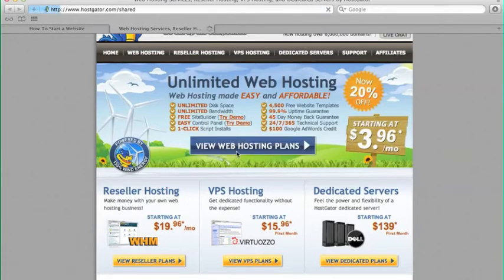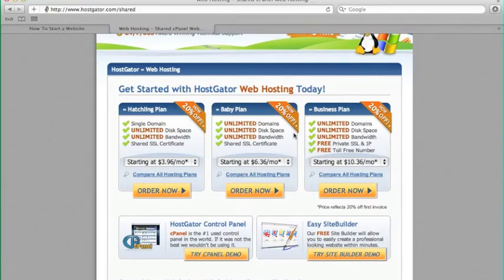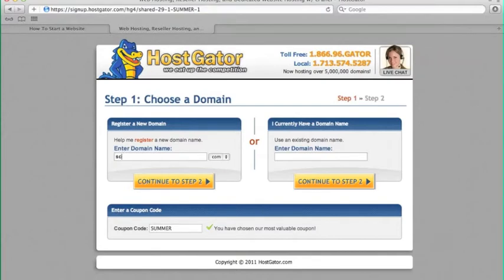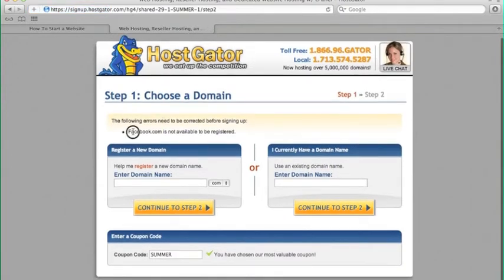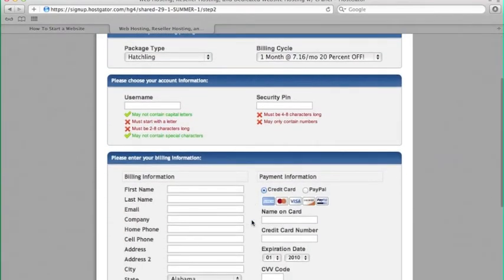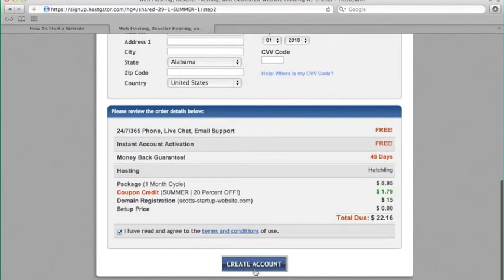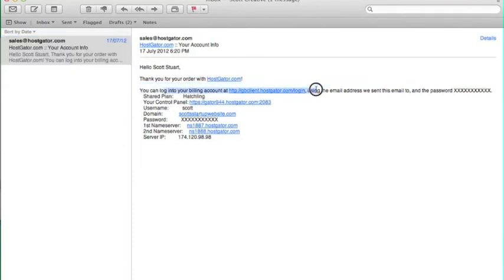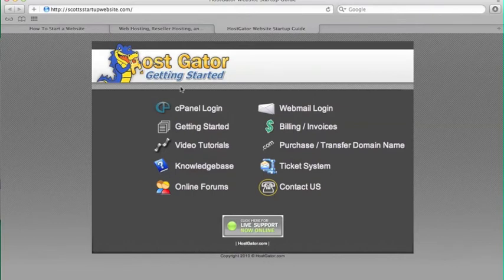How Do I Get a Website Name? How to Get a Website Name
How to get a website name (known as a domain name). The most common question from people wanting to start their first website is "How Do I Get a Website Name?". walks you through finding and registering your first Website Name / Domain Name.